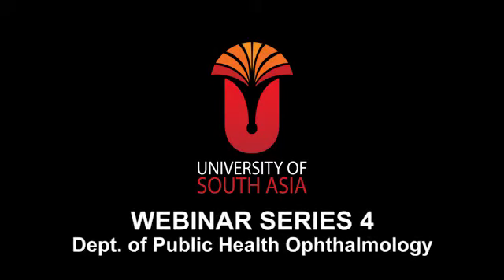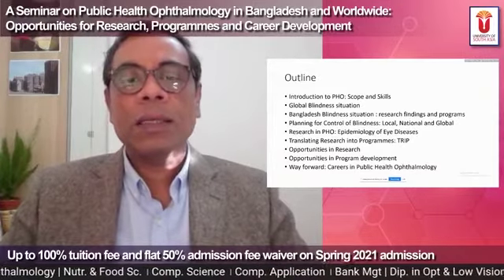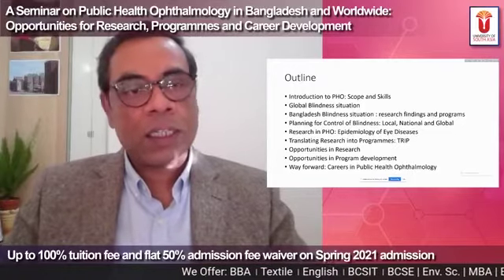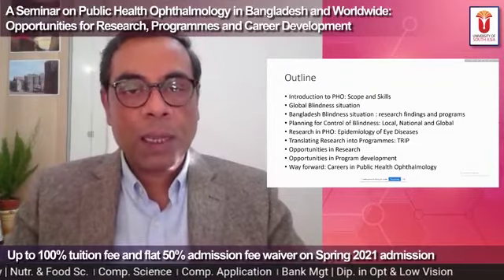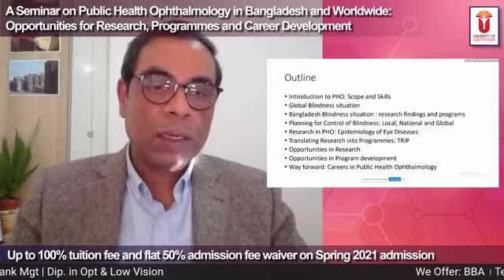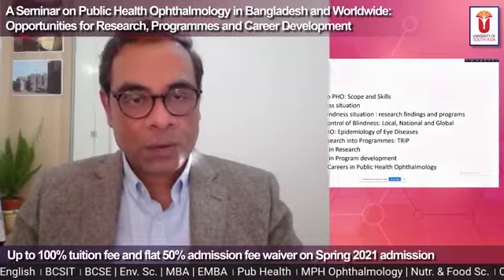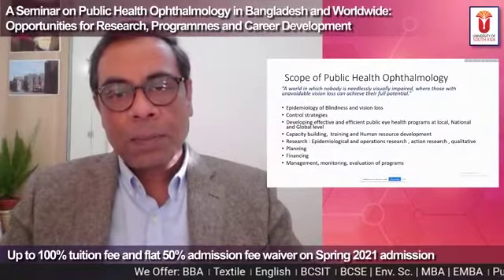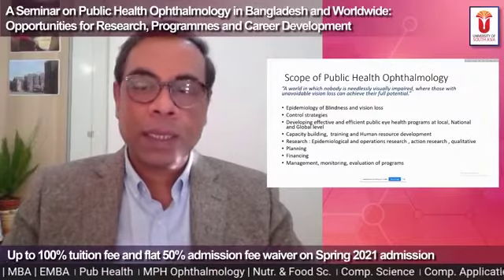Defining Public Health Ophthalmology (MPHO) | Professor Dr. M A Muhit | Sem on Pub Health Ophth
Defining Public Health Ophthalmology (MPHO) | Professor Dr. M A Muhit | Sem on Pub Health Ophth in Bangladesh and Worldwide: Opportunities for Research, Prog & Career Dev

It brings us great joy to announce the presence of our Honourable Board of Trustees Chairman, Professor Dr. M. A. Muhit as the Keynote Speaker for our upcoming webinar. Professor Dr. M. A. Muhit is a dynamic individual whose expertise span across a multitude of different fields. He is an ophthalmologist, public figure, philanthropist, career academician, and international public health researcher who has worked as a full time faculty at the University of London for almost a decade. We cordially invite you all to join the upcoming, highly insightful session, the details have been outlined below.

A Seminar on Public Health Ophthalmology in Bangladesh and Worldwide: Opportunities for Research, Programmes and Career Development.

Time: 3:30 pm onward
Date: 5th February 2021 (Friday)

Keynote Speaker:
Professor Dr. M A Muhit
PhD (University of London), MSc (University of London)
MSc (Ophthalmology), MBBS (DMC)
Chairman, Board of Trustees, University of South Asia
Former Faculty, London School of Hygiene & Tropical Medicine, University of London
International Consultant, Public Health Ophthalmology & Disability

Presided Over By:
Professor Dr. Hassan Shahid Suhrawardy
FRCS (Glasgow); MRCOphth. (London); DO (Dublin)
ICO (UK); FAMS (Vienna); FCPS (Ophth.) (Bangladesh)
Dean, School of Public Health & Life Sciences, University of South Asia
Member of American Academy of Ophthalmology